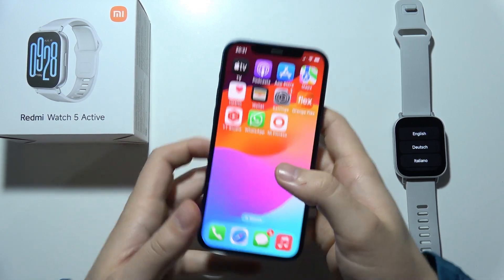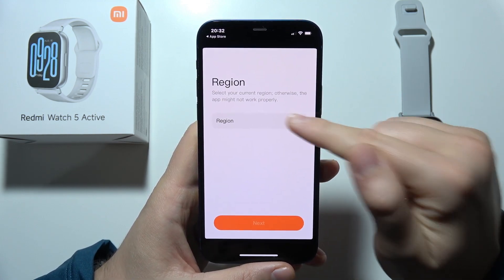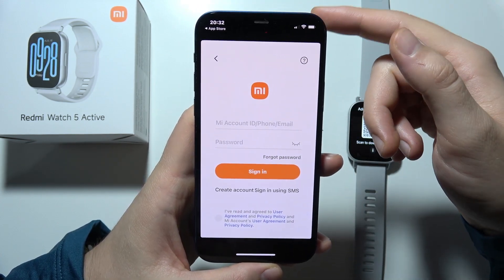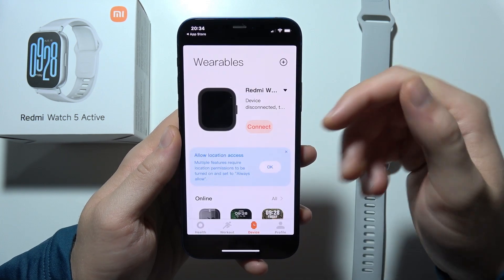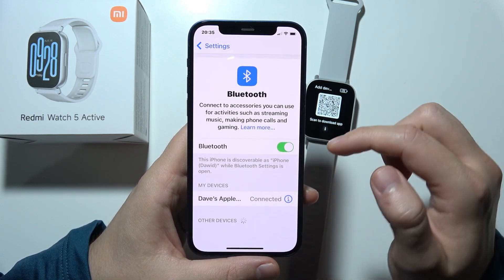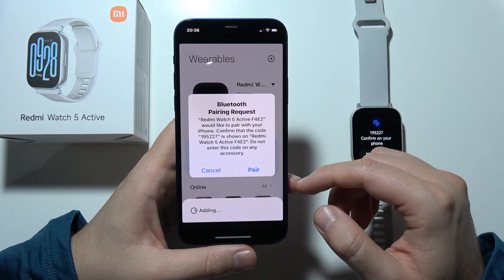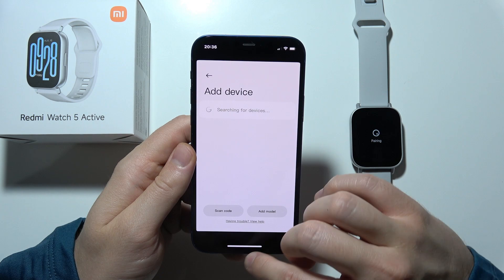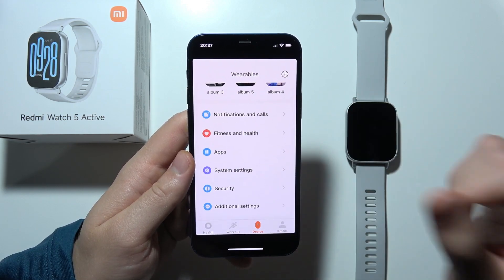Redmi Watch 5 Active: How to Connect to iPhone (iOS)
In this video, I’ll show you how to connect the Redmi Watch 5 Active to an iPhone running iOS. You’ll learn the steps to pair your watch with your Apple device using the companion app. Follow the easy instructions to sync your Redmi Watch 5 Active and enjoy its features on your iPhone.